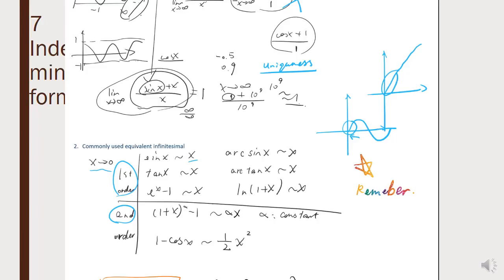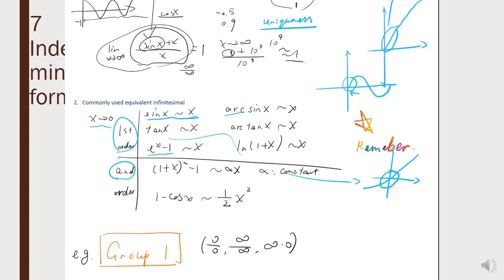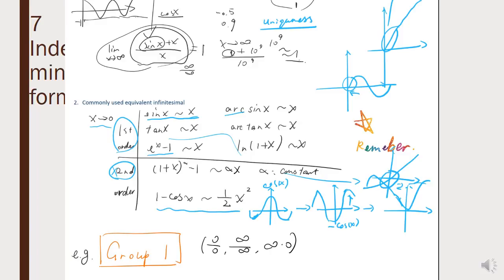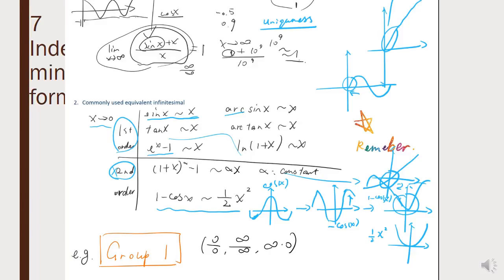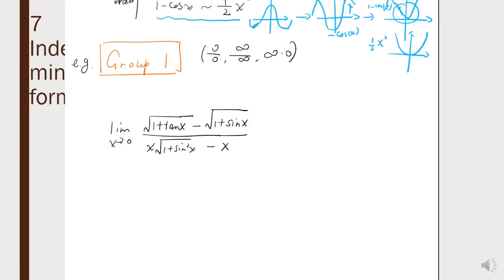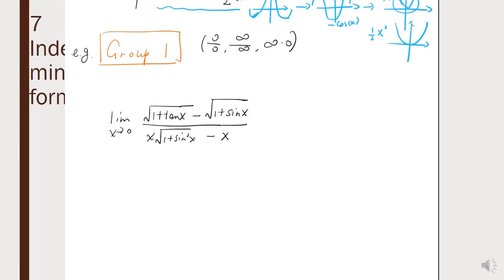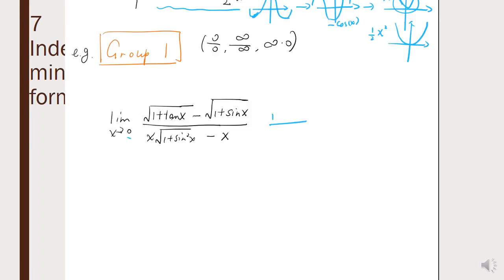Prepare for Calculus examination part 10 Limit Calculation 2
The second tool to help us calculate the limit